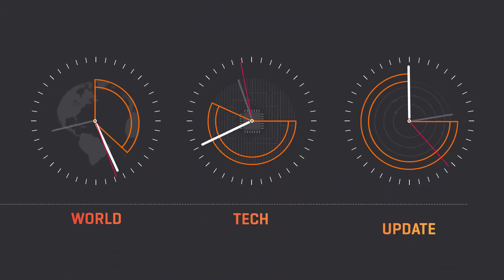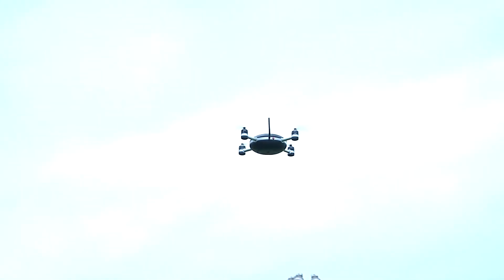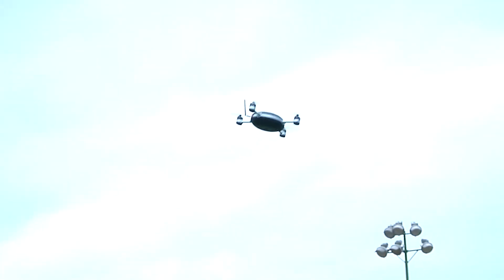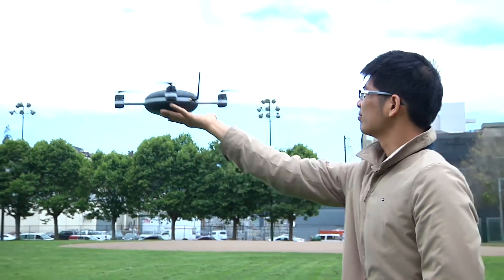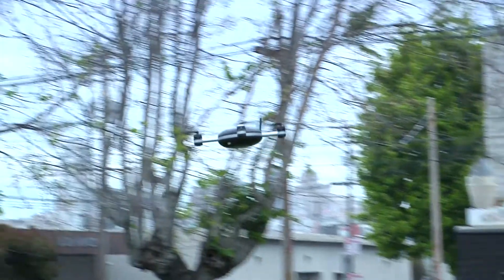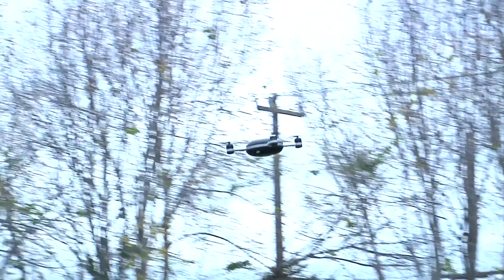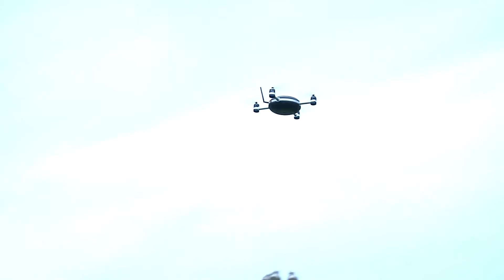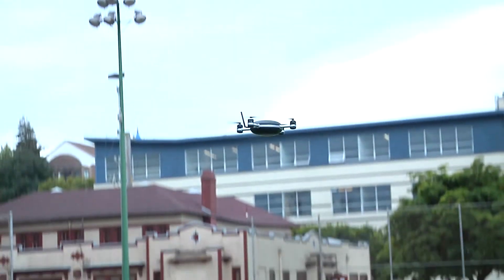Säg hej till Lily - drönaren som följer efter dig var du än går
Drönaren Lily ryms i handen, kan kastas upp i luften och börjar då både filma och följa dig automatiskt.

(Den här filmen publicerades ursprungligen i maj 2015.)